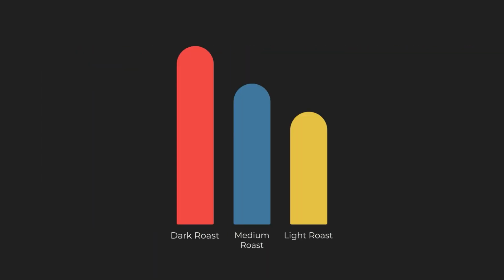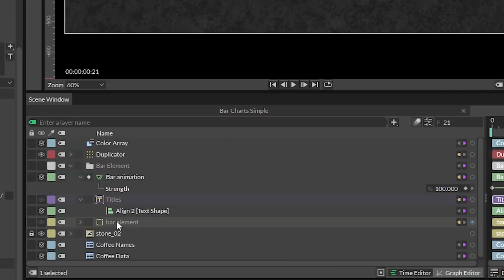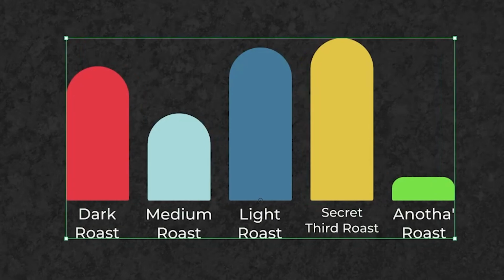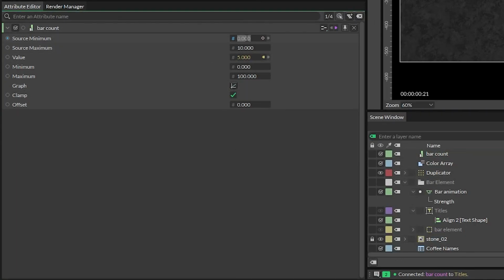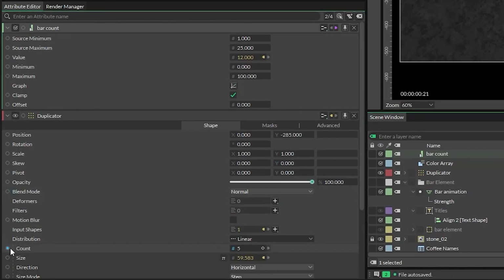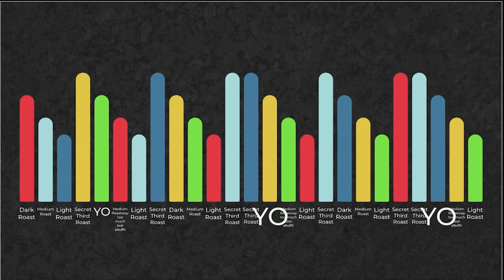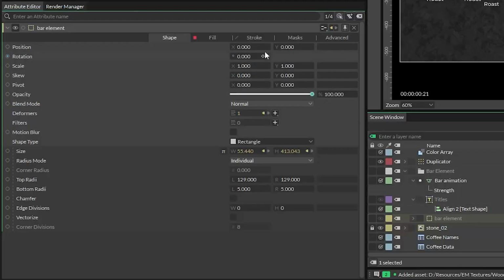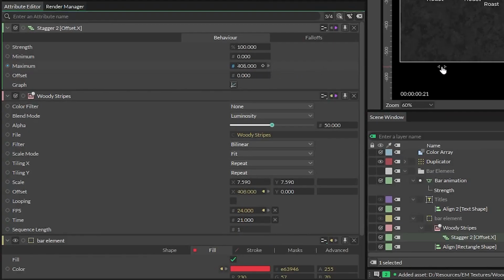Dynamic Width Bar Chart in Cavalry - Practical Motion Design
Improving on the Simple Bar Chart Rig we made last time, this video will show you how to use math to automatically resize the SPACING between your bars, so that if you have to add or remove some data at the last minute, things will auto adjust and still look nice. Also, quick dynamic texture at the end.